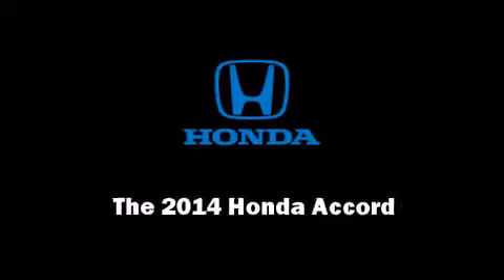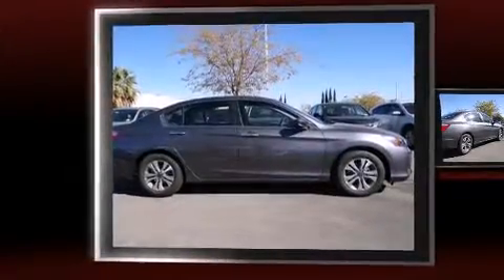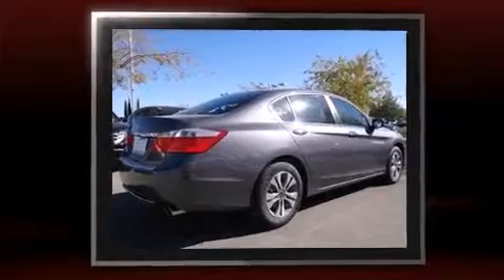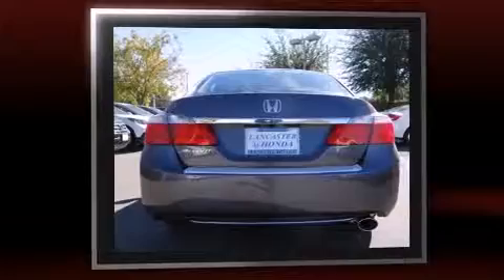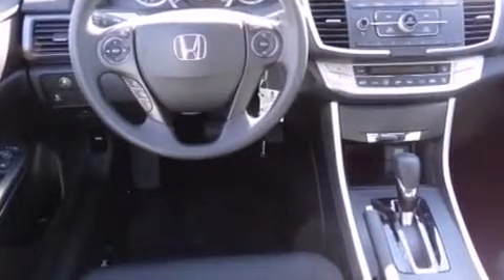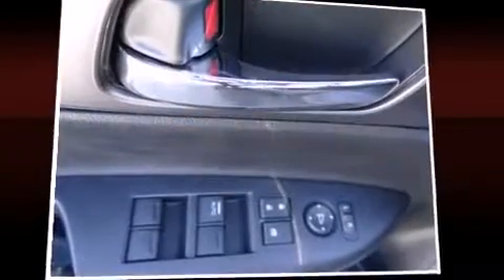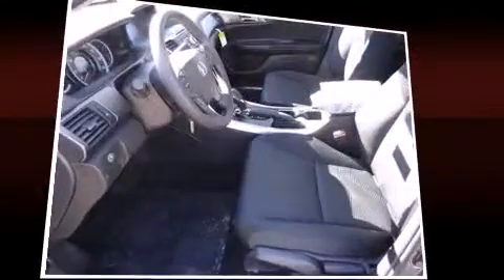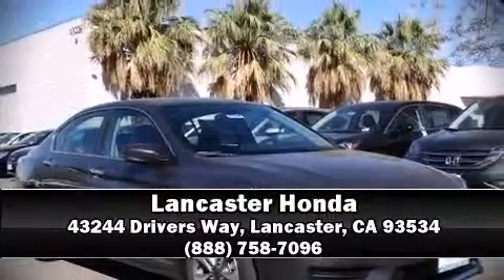2014 Honda Accord LX Front-wheel Drive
Lancaster Honda
43244 Drivers Way

Sensibility and practicality define the 2014 Honda Accord. This 4 door, 5 passenger sedan leads among competitors in its segment. It features a front-wheel-drive platform, an automatic transmission, and a 2.4 liter 4 cylinder engine. All of the premium features expected of a Honda are offered, including: speed sensitive wipers, a trip computer, automatic temperature control, power door mirrors, remote keyless entry, cruise control, and more. Honda also prioritized safety and security with features such as: dual front impact airbags, front SIDE impact airbags, traction control, a security system, and 4 wheel disc brakes with ABS. Brake assist technology provides extra pressure when applying the brakes. Our sales reps are extremely helpful & knowledgeable. They'll work with you to find the right vehicle at a price you can afford.